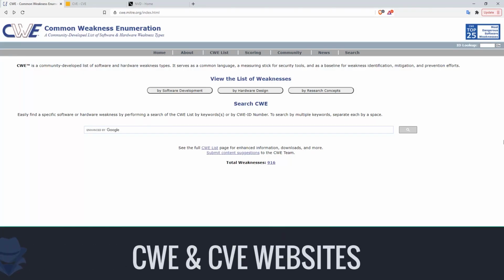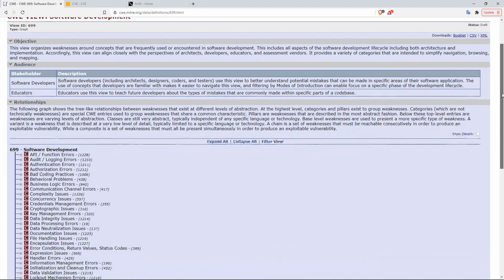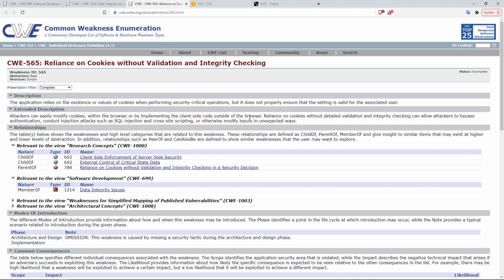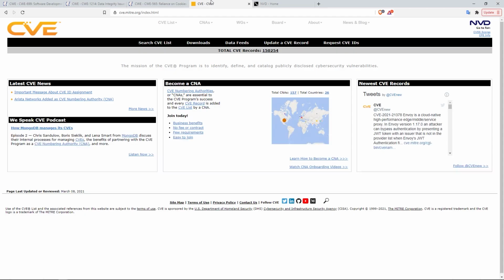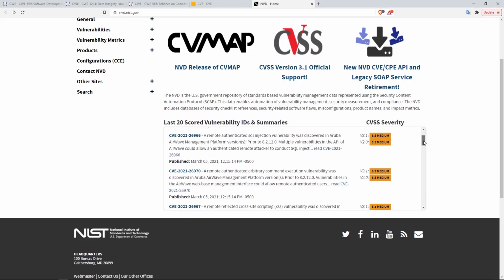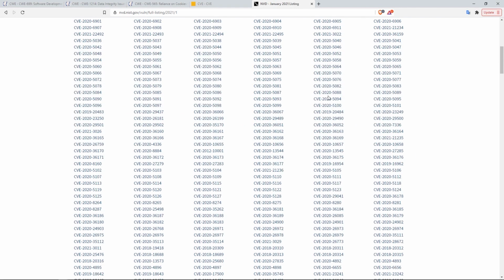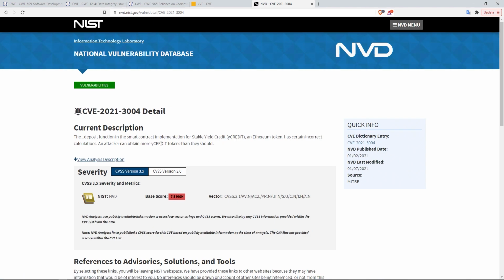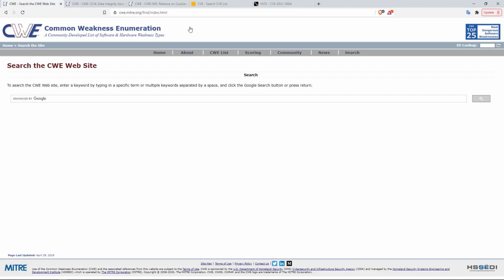2.4 CWE and CVE